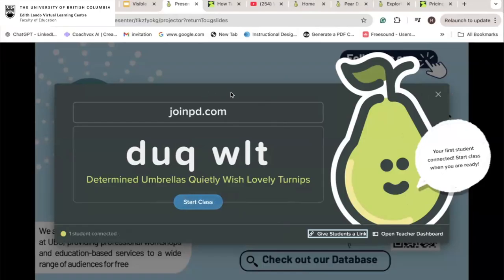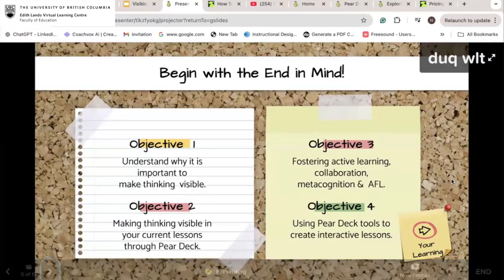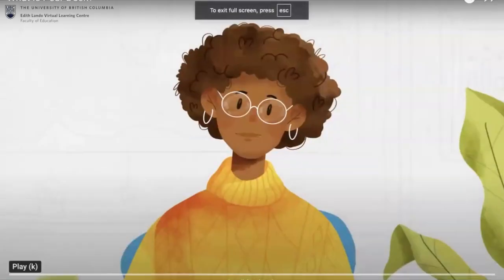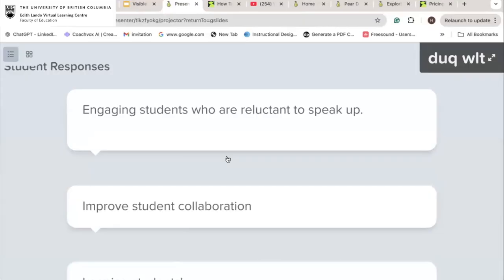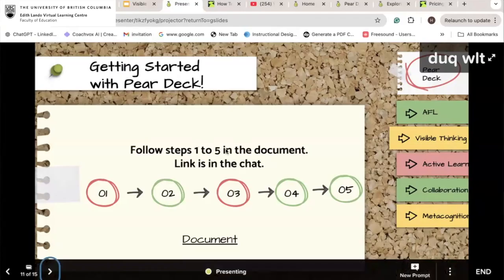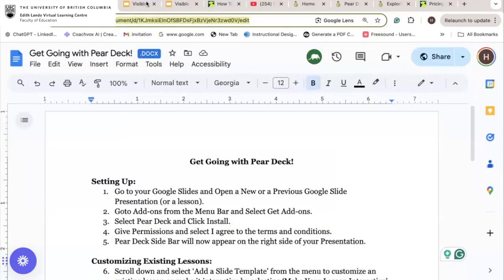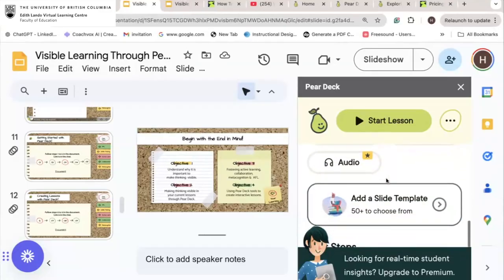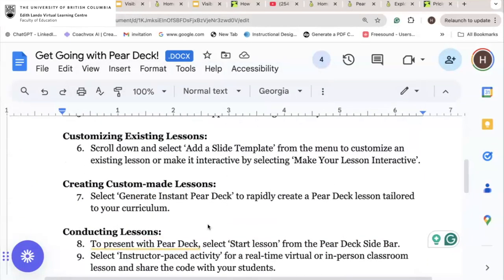Making Thinking and Learning Visible with Tech: Integrating Pear Deck for Active Learning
This one-hour interactive workshop will introduce educators to Pear Deck, an engaging presentation tool integrated with Google Slides that promotes active learning. With Pear Deck, educators can create dynamic lessons that encourage real-time student participation, facilitate formative assessment, and foster a collaborative classroom environment. The session will focus on practical demonstrations and hands-on practice, offering participants the opportunity to explore how Pear Deck can be used to make student thinking visible and enhance learning in diverse classroom settings.

The presenter — Hina Ovais — is an experienced educator with a background in curriculum and instructional design, having worked with educational institutions across the UK, UAE, Australia, and Pakistan. She holds an MA in Islamic Studies and a BCS in Computer Science and is currently pursuing a Master’s in Media and Technology Studies at the University of British Columbia. Hina’s expertise lies in using technology to enhance learning and student engagement, with a research interest in visible thinking with technology. She has delivered numerous workshops on AI in education, instructional strategies, and tools to support digital learning.